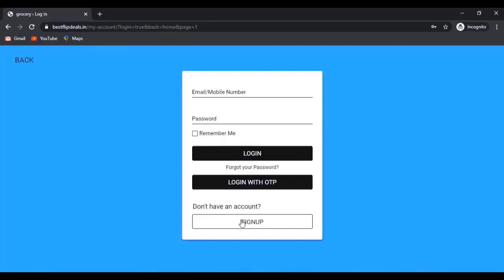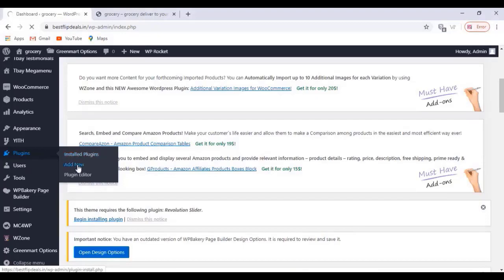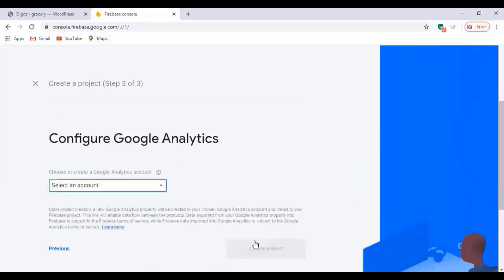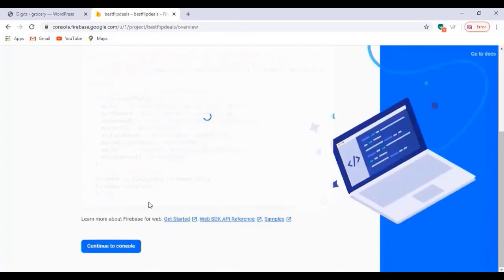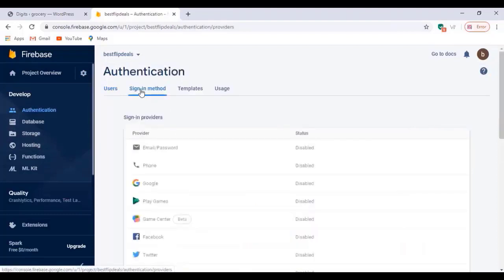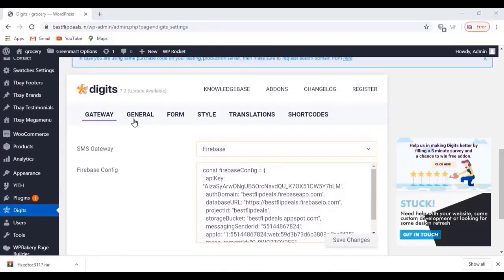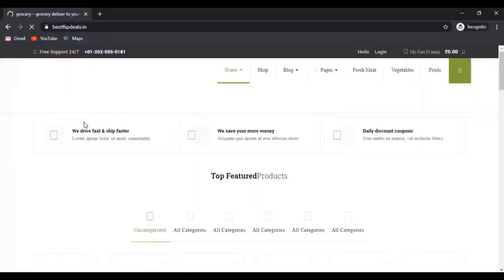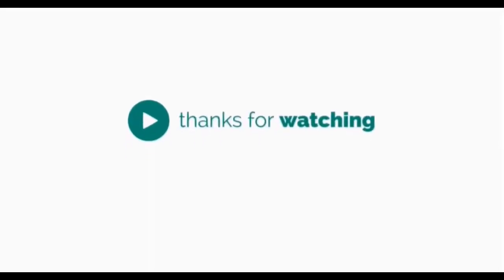HOW TO ENABLE OTP LOGIN FOR WOOCOMMERCE WEBSITE WITH FREE MESSAGE GATEWAY|EXPLANATION VIDEO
Let your user signup on your website simply with their mobile number. No more checking emails. Just SMS In this fast world, no one has time to SignUp on your website using traditional email, because this is not the single step involved, user has to log into the email account – open email – click on the verification link to verify the email and then he/she gets access to the account on your website.